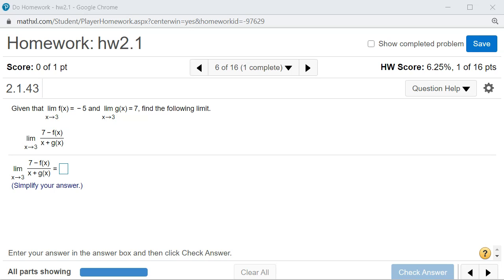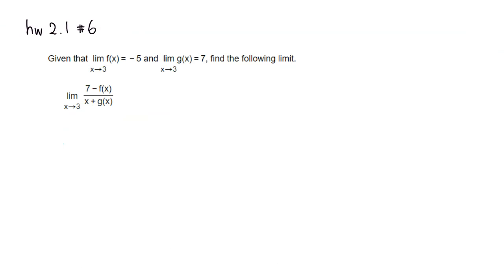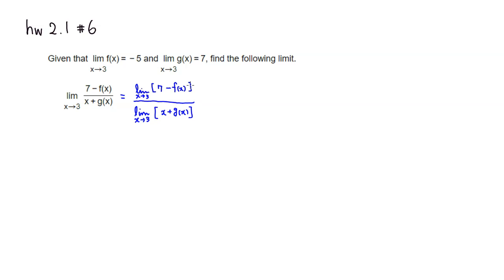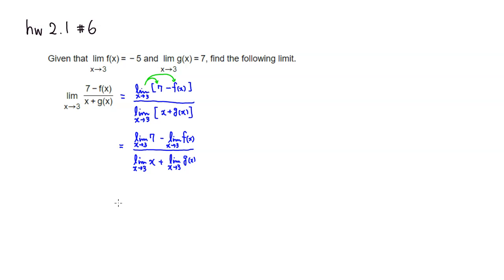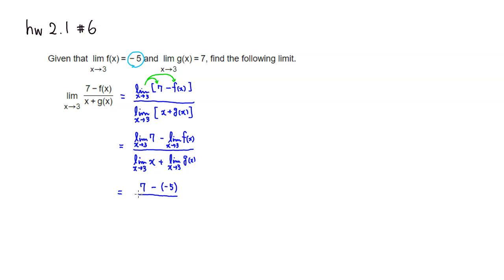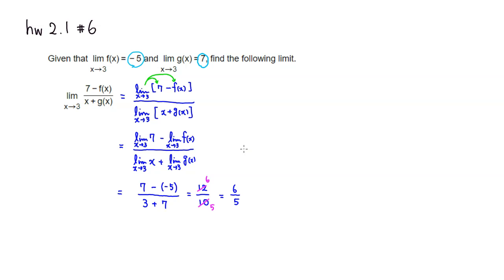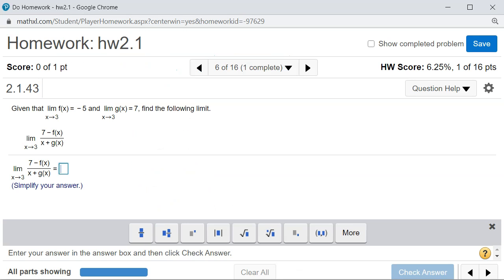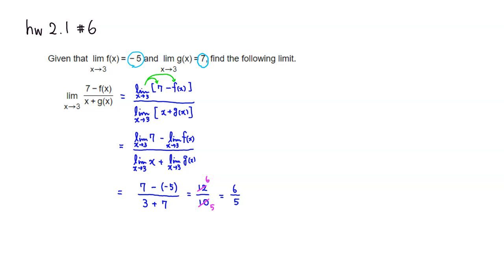MTH 108 hw2 1 #6 Spring 2021